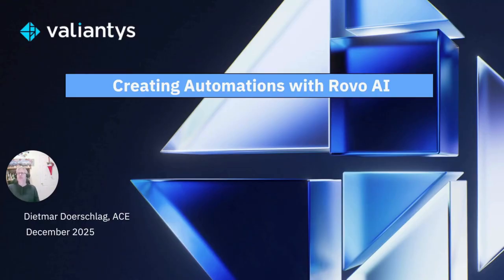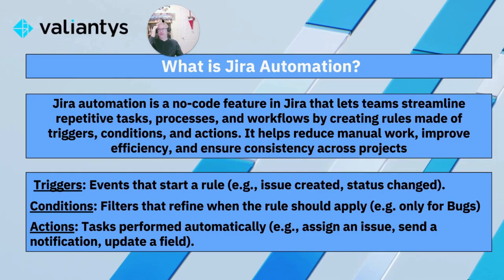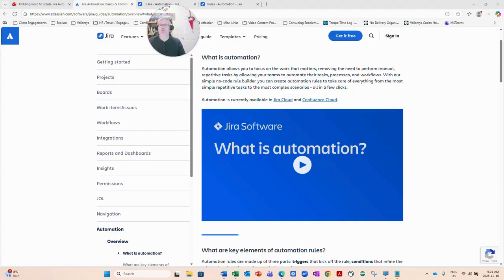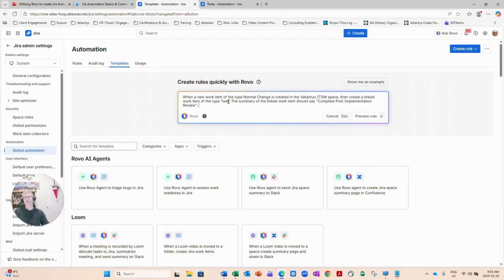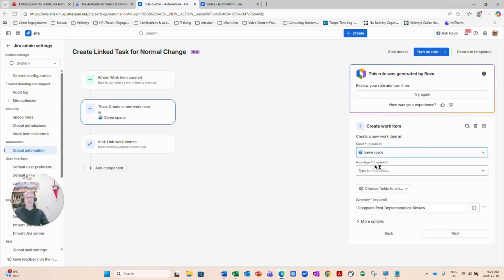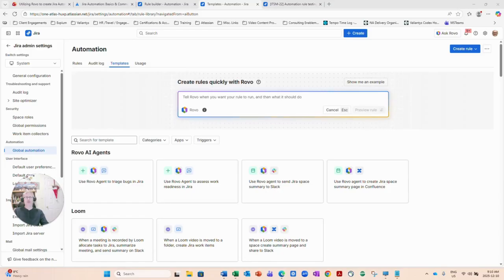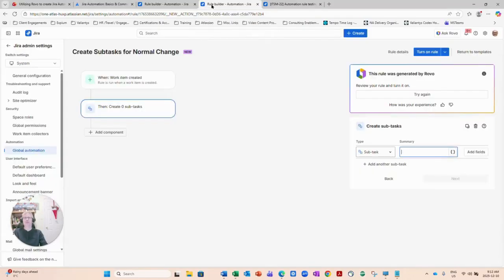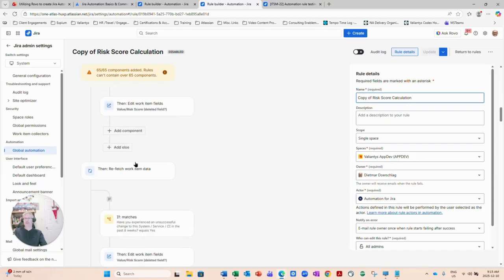Mastering Jira Automations with Rovo AI and JSON Imports | February 2026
🤖 Mastering Jira Automations with Rovo AI and JSON Imports

In this video, Dietmar Doerschlag explores the full power of Atlassian’s automation engine, highlighting how to streamline rule creation using Rovo AI and JSON imports. Whether you're just starting with automation or looking to scale your library of rules, this session walks through how to build efficient, flexible workflows using the newest tools Atlassian Cloud has to offer.

Dietmar covers the core structure of automation—triggers, conditions, and actions—and demonstrates how to create rules from scratch using Rovo, leverage Atlassian’s template library, and import pre-configured rules with JSON.

What you’ll learn:
☑️ How to use Rovo AI to build automation rules faster
☑️ The three key elements of Jira Automation: triggers, conditions, and actions
☑️ How to import and export rules using JSON
☑️ When to use Atlassian’s template library to save time
☑️ Practical use cases for enhancing service efficiency with automation

Don’t forget to like the video if you found it helpful, and comment with your questions or feedback!